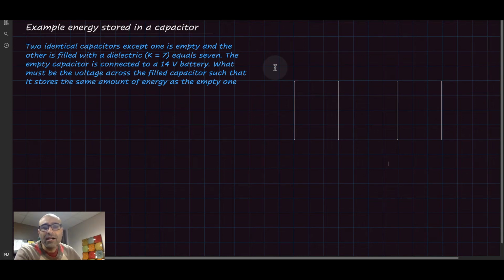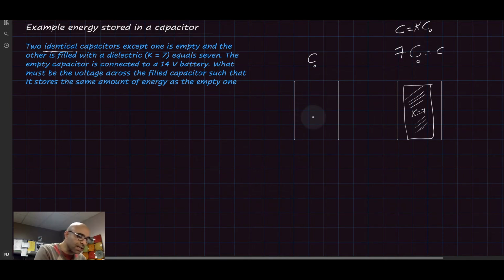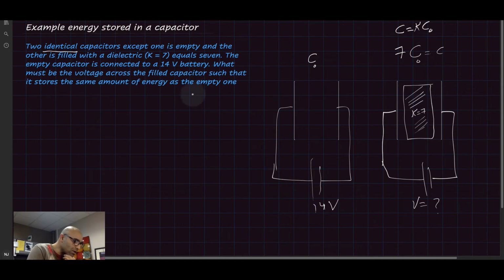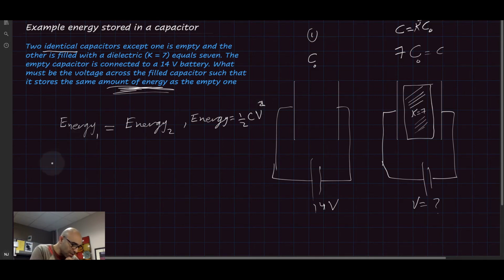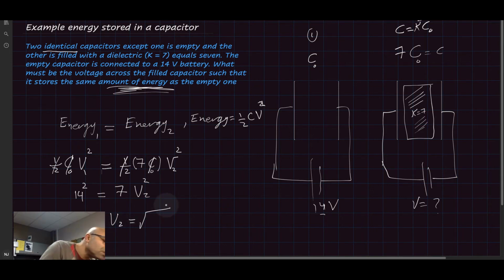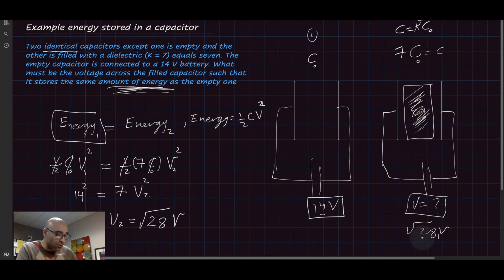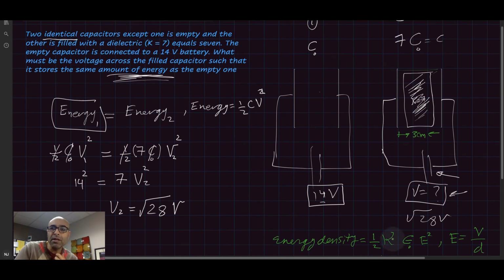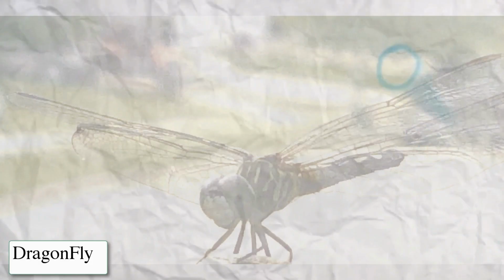Parallel plate capacitor energy and energy density example-Algebra based physics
In this example, two ideal capacitors are discussed; one with a dielectric material between the plates and one without. Based on the energy stored in both we want to find the voltage of the battery that makes them both still store the same energy.